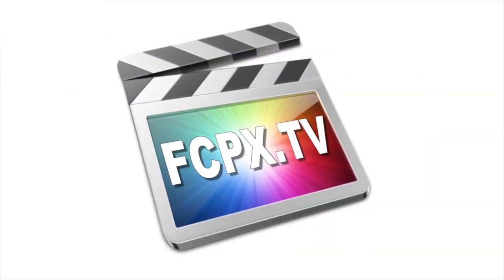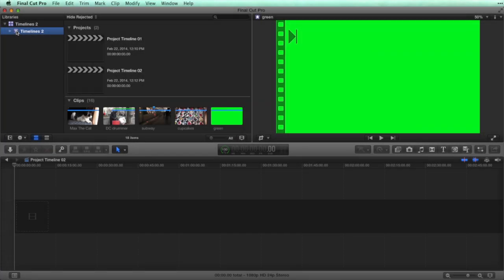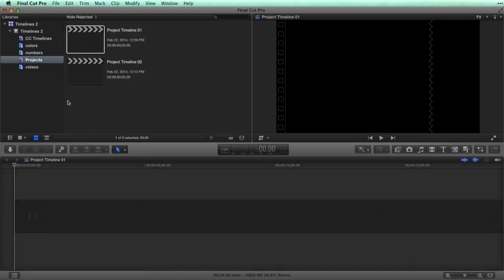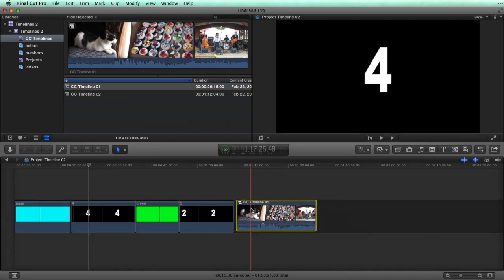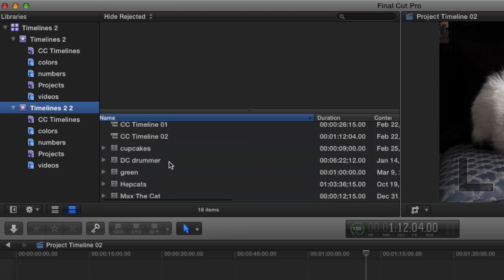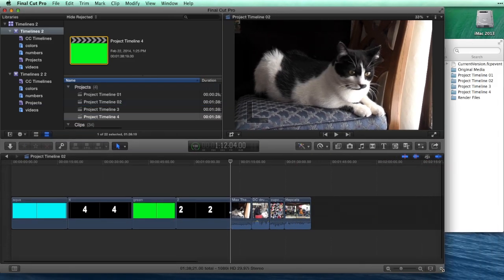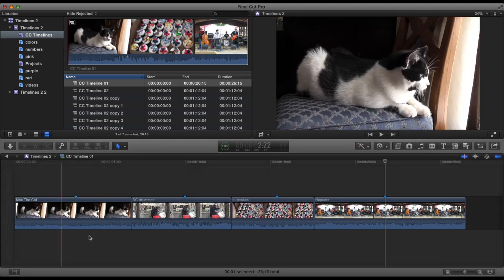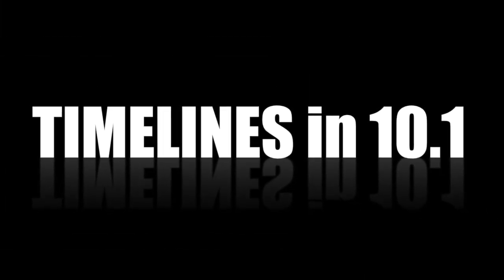Timelines in Final Cut Pro X 10.1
In Final Cut Pro 10.1, you edit in a timeline. Just as in previous versions of Final Cut Pro, there are two types of timelines, Project timelines and Compound Clip timelines. Every Project equals a single timeline.

In prior versions of Final Cut Pro, I mainly used Compound Clip timelines to eliminate using a two folder system. One folder for Events and one folder for Projects. Working with a single Event folder using Compound Clip timelines made media management and archiving much simpler.

The Final Cut Pro team changed 10.1 to a similar one folder system with Libraries. But even with 10.1's single Library system, I still find myself using Compound Clip timelines along with Project timelines. In this tutorial I'm going to go over some of the advantages of using each kind of timeline.